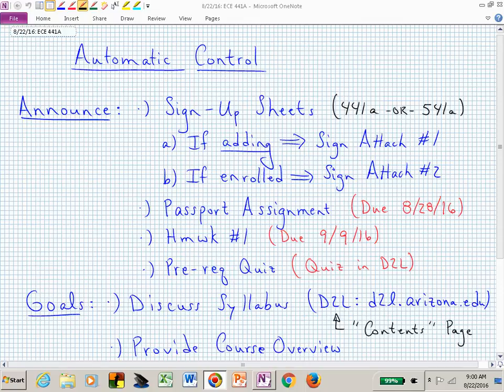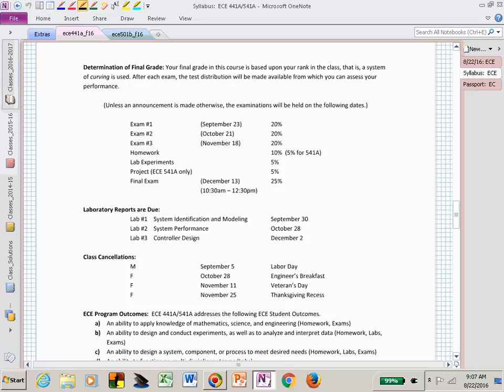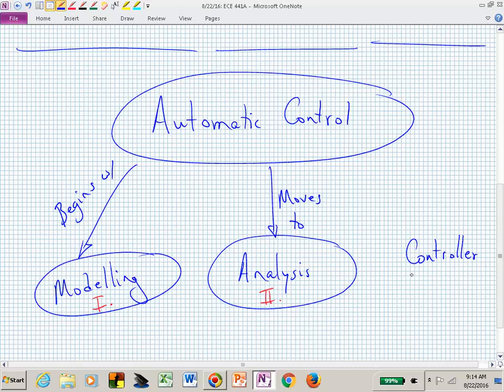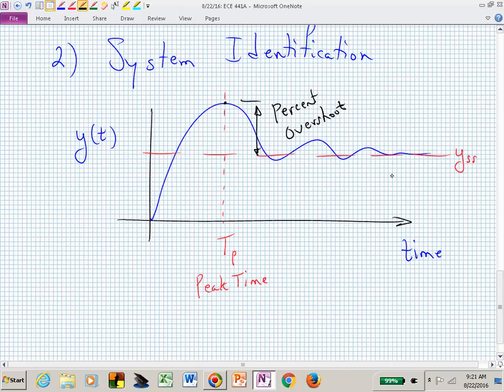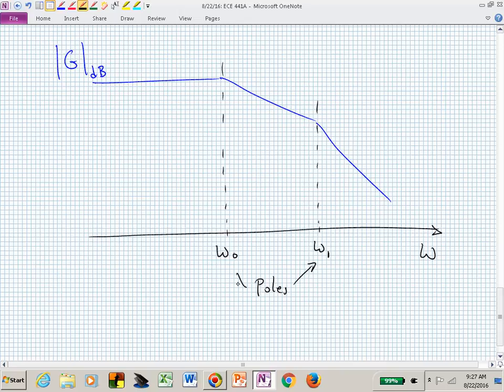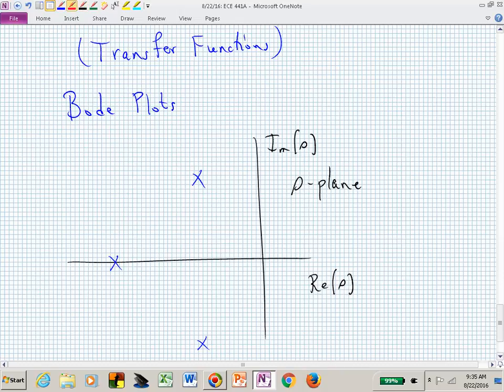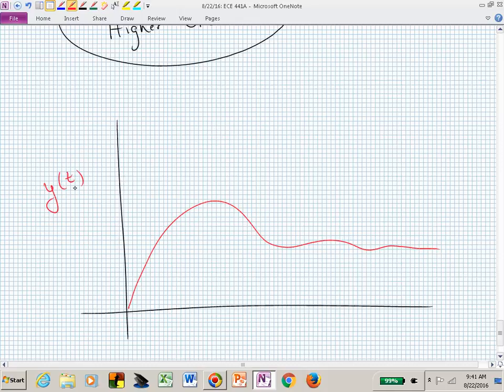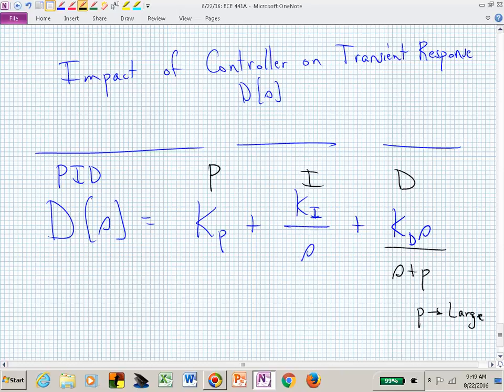ece441a_vid0.1_08_22_2016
Video 0.1:  Course Preliminaries and Overview